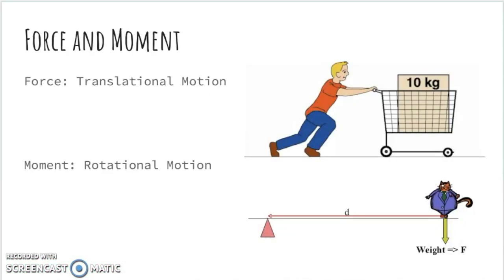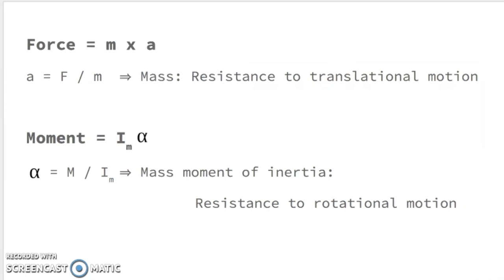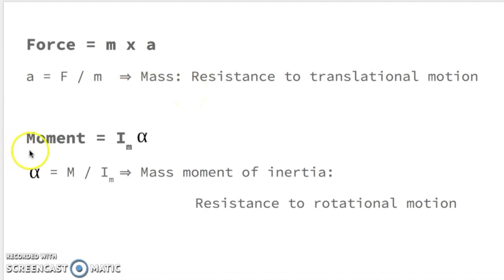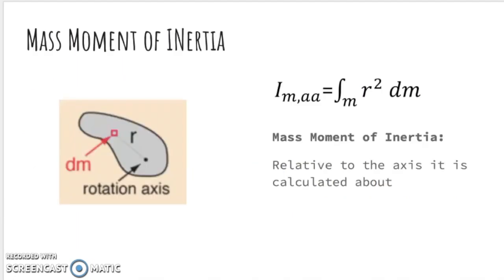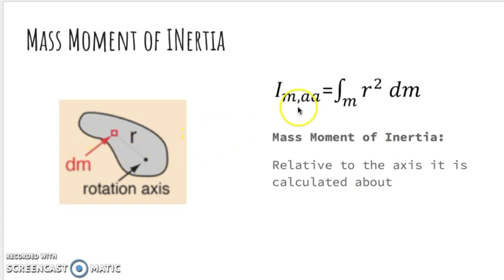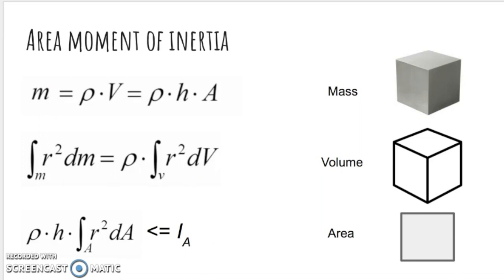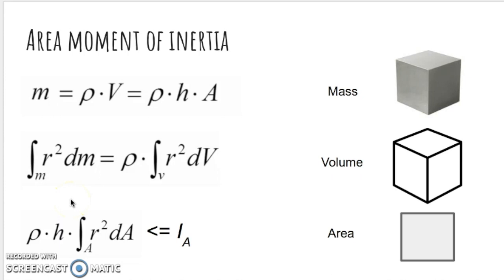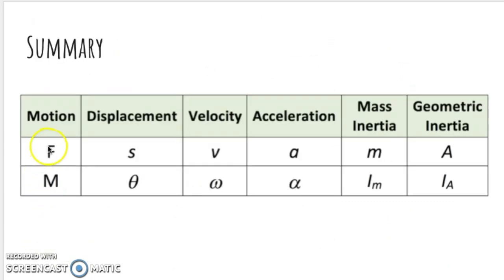Conceptual Understanding of Mass Moment of Inertia and Area Moment of Inertia